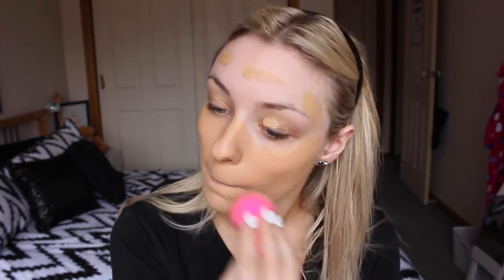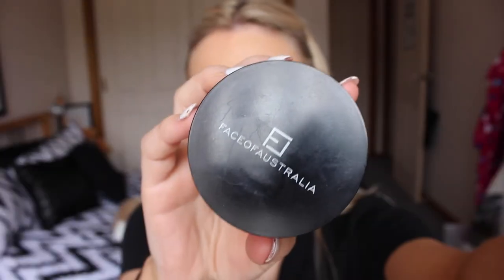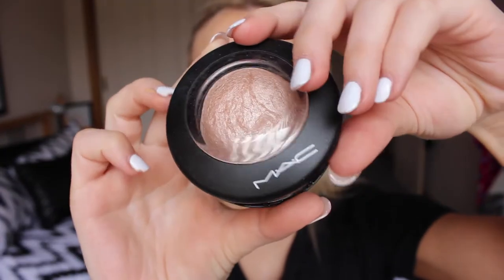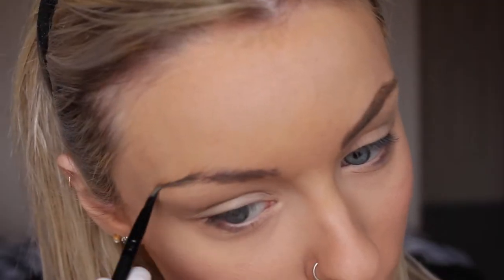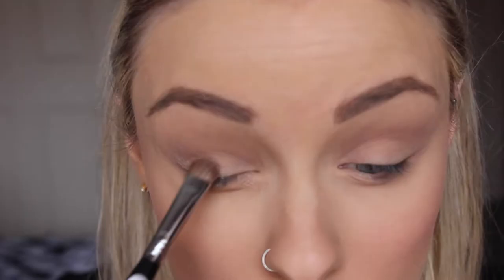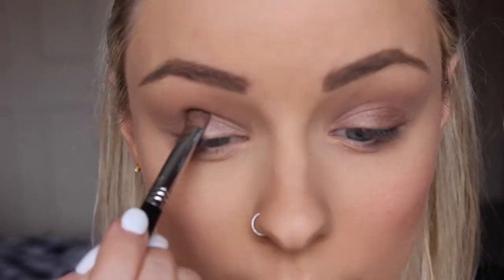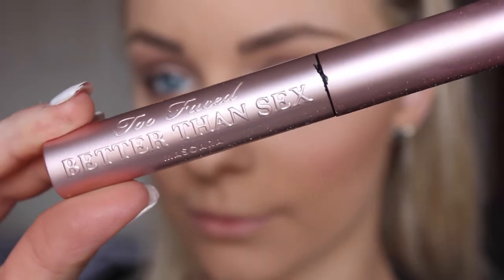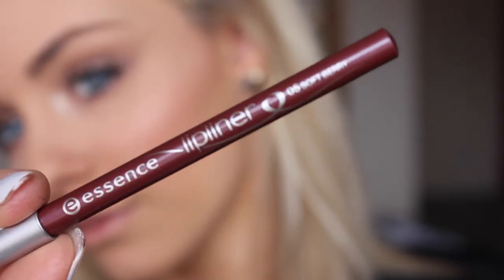Daytime/Wearable Easy Fall Make-up Look | Natalie Brown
Hey Guys! All info is found below!

This look for those in the northern hemisphere that have just gone into fall or for those who like this make up look in general hehe.

I love you all oodles and oodles!